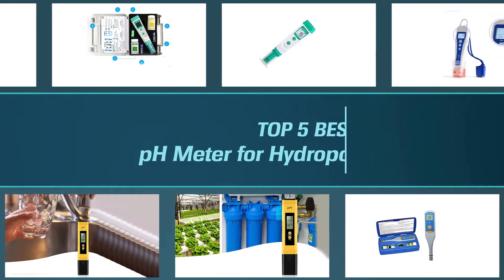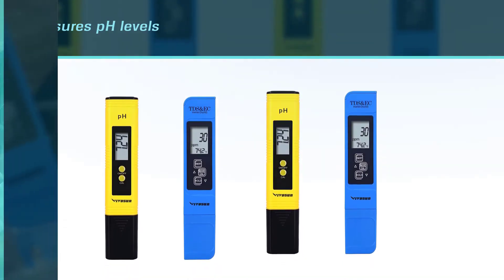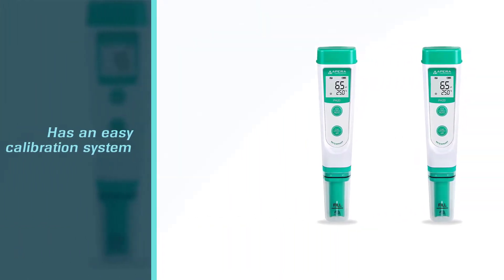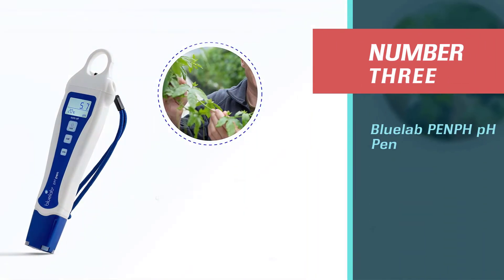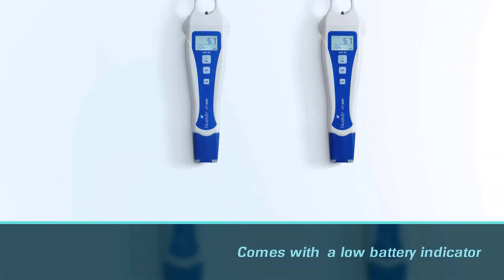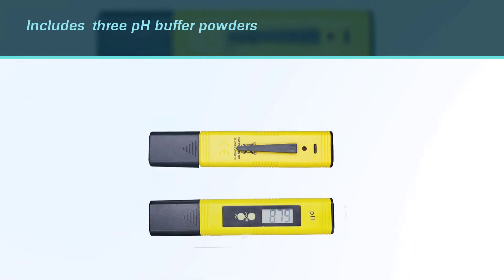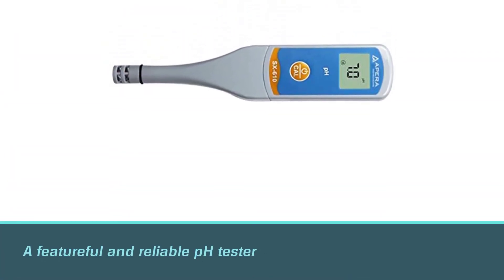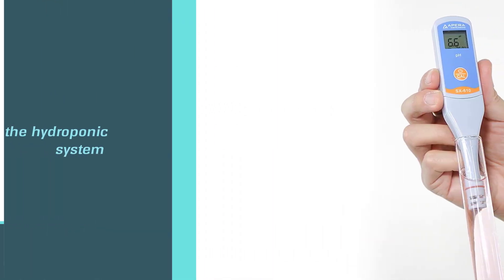Best pH Meters for Hydroponic in 2024 [Top 5 Review] - High Accuracy Pen Type pH Meters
Top 5 best pH meters for hydroponic are here-
☑1. VIVOSUN pH Meter Combo
☑2. APERA AI209 Waterproof pH Tester
☑3. Bluelab PENPH pH Pen
☑4. APLUSTE PH Meter
☑5. Apera LLC-AI221 SX610 Waterproof pH Pen Tester

🕒Timestamps🕕
00:00 - Top 5 Best pH Meter for Hydroponic
00:17 - VIVOSUN pH Meter Combo
01:06 - APERA AI209 Waterproof pH Tester

01:55 - Bluelab PENPH pH Pen
02:44 - APLUSTE PH Meter
03:34 - Apera LLC-AI221 SX610 Waterproof pH Pen Tester

✪ What is a pH meter for hydroponic?
A pH meter is a scientific instrument that measures the hydrogen-ion activity in water-based solutions, indicating its acidity or alkalinity expressed as pH.